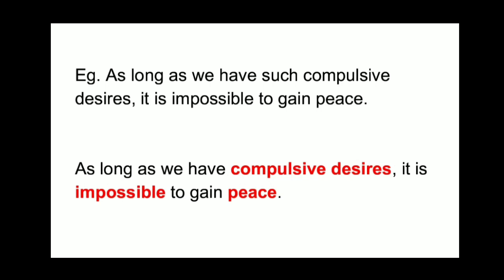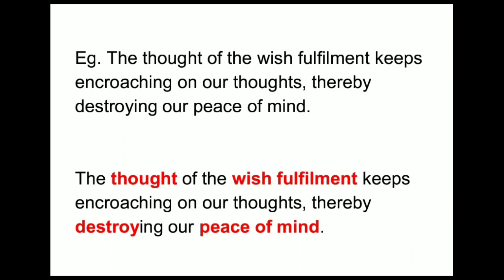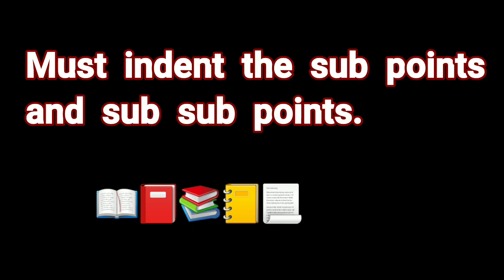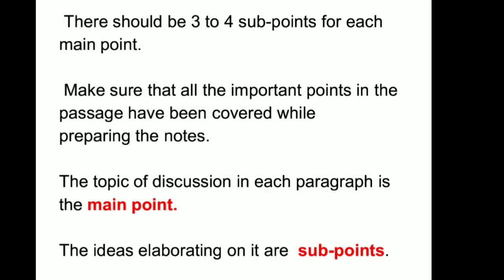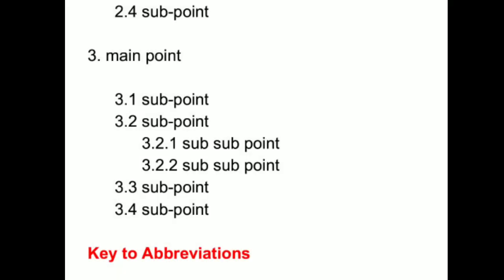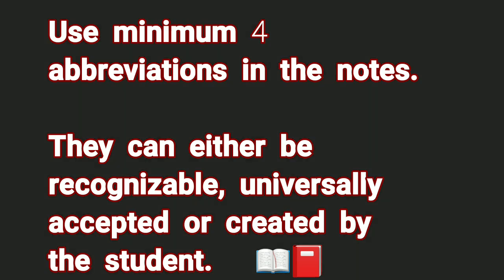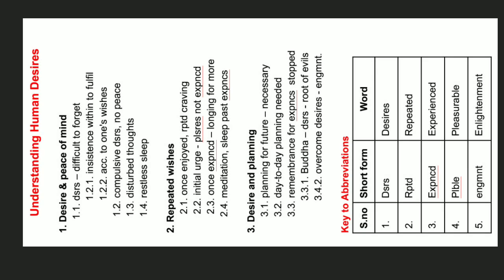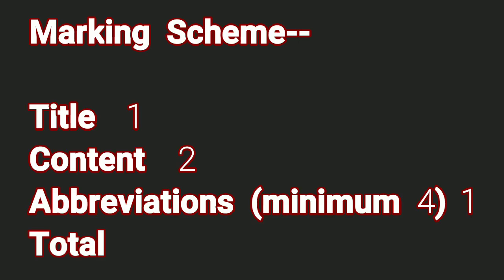Note Making | Note Making Format/Tricks/English/Examples | Note MakingClass 9th/10th/11/12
Note Making : How to make notes CBSE Format | Summary Writing | Class 11 and 12 updated
Note Making is an important and scoring section of the English paper.
It is often ignored and students lose marks irrelevantly due to lack of preparation.

FULL Marks can be scored by following simple strategies.

Note Making | Note Making Format/
Tricks/English/Examples | Note Making
Class 9th/10th/11/12

Note Making and Summary Writing score full marks CBSE class 11 and 12

Note Making
summary writing in english class 10 simple tricks dear sir
summary writing in english 10th class dear sir
summarising class 11 dear sir
summary writing 10th class dear sir
summary writing dear sir
summary note making kaise banate hain
summarising class 11note making class 12
summary note making
Summary Writing score full marks CBSE class 11 and 12
summary writing in english class 12
summary writing in english class 10 jr tutorials
summary writing in english 10th class jr tutorials
summary writing in english class 12 ice breakers

Class 11 Lessons Literature Section

Hornbill Prose
Chapter 3 - Discovering Tut: the Saga Continues
Chapter 7 - The Adventure
Silk Road
Hornbill Poetry
Snapshots
The Summer of The Beautiful White Horse class 11 Ch 1 Snapshots Explained in English Ques Ans part 1
The Summer of The Beautiful White Horse class 11 Ch 1 Snapshots Explained in English Ques Ans part 2
Chapter 2 - The Address
Chapter 3 - Ranga's Marriage
Chapter 4 - Albert Einstein at School
Chapter 6 - The Ghat of the Only World
Chapter 7 - Birth
Chapter 8 - The Tale of Melon City
Writing Skills